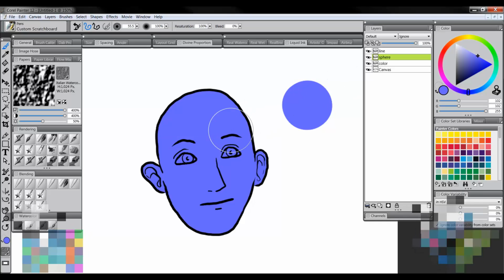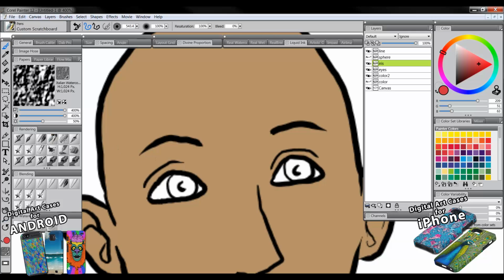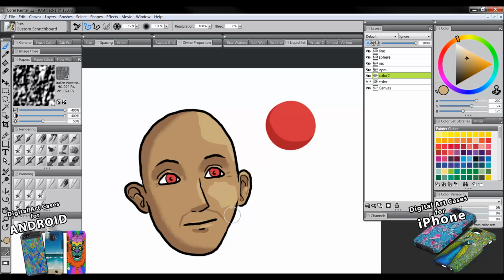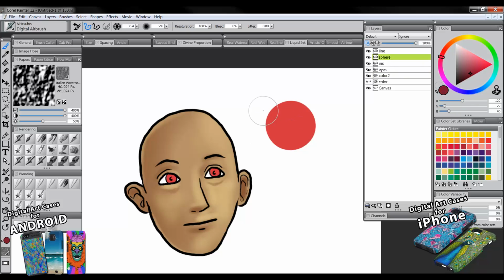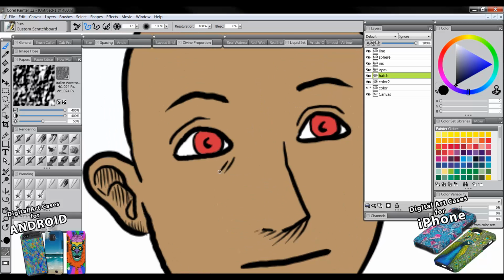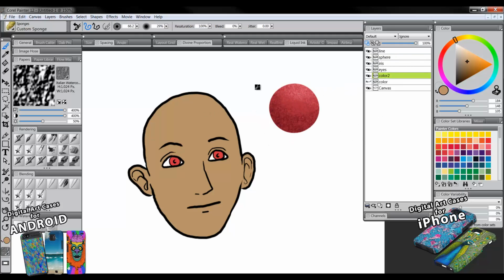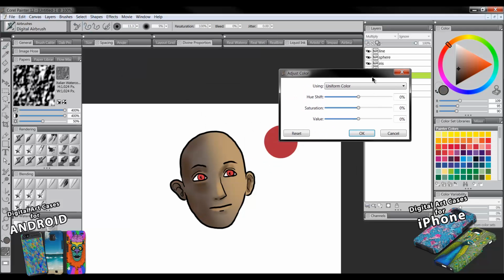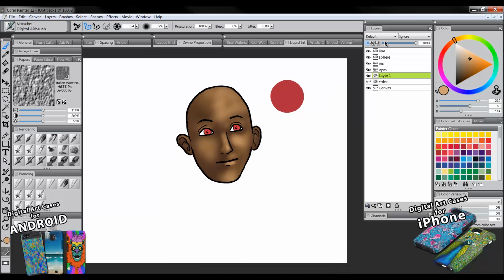3 Easy SHADING STYLES for Digital Artwork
In this video, I'll will show you a variety of shading styles that you can apply to your own digital artwork. From cell-shading to cross-hatching, you will discover new ways to add three-dimensional form to your illustrations. I'm using Corel Painter in this demonstration, but you can apply these techniques to any digital art application and even traditional media as well.